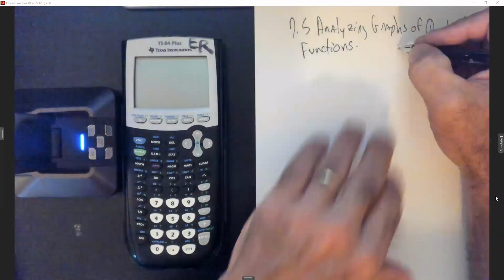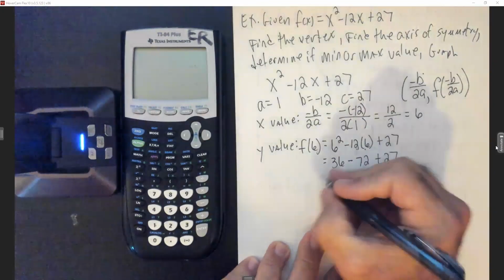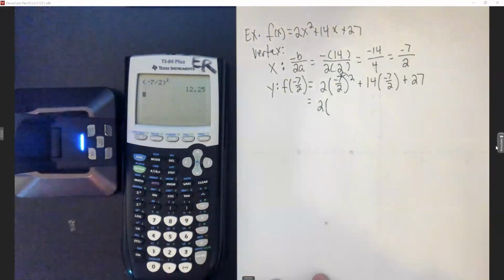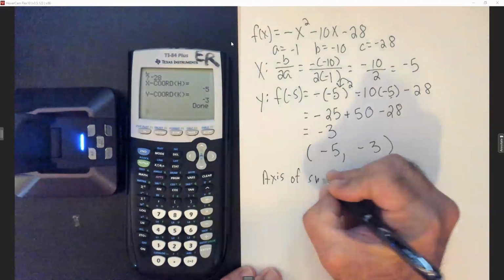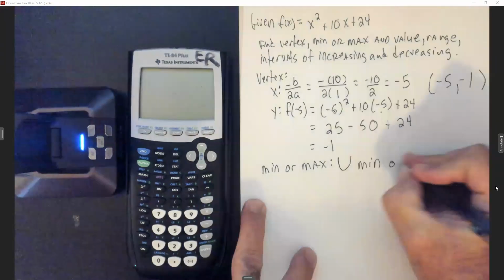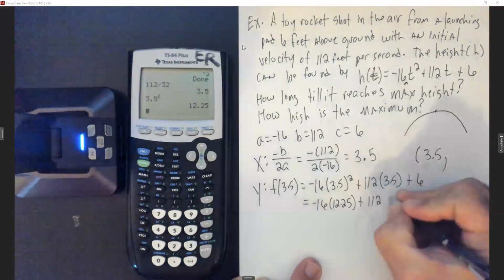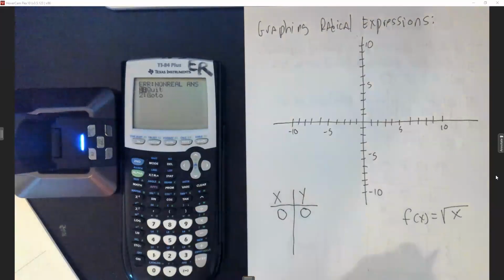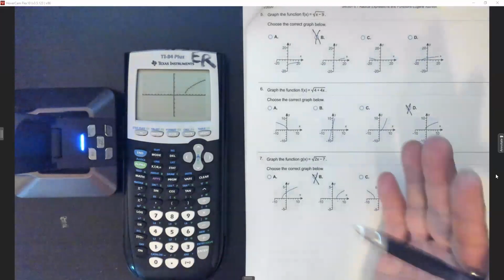7 5 and 6 1 Zoom Live Lecture Summer 2 CA